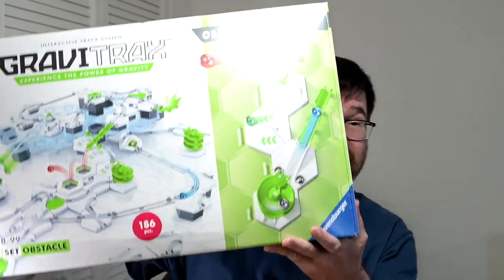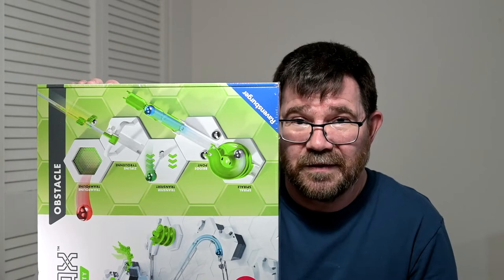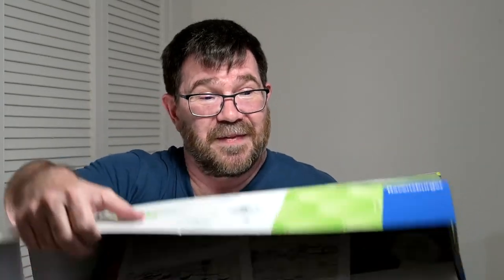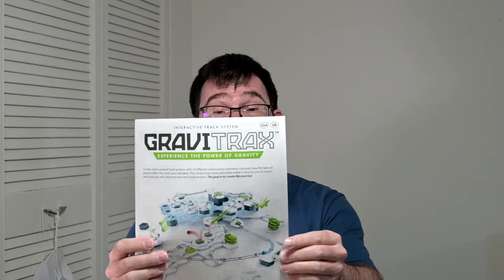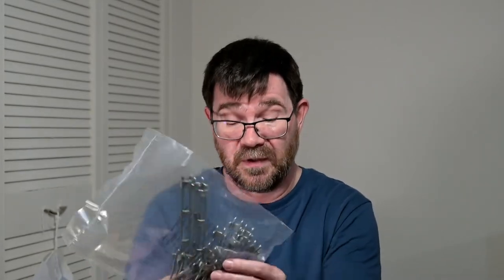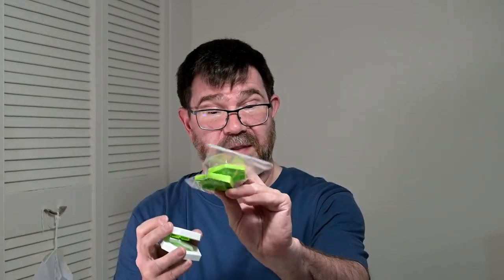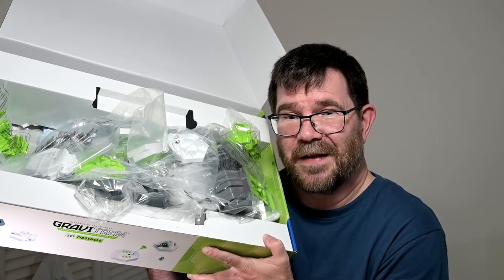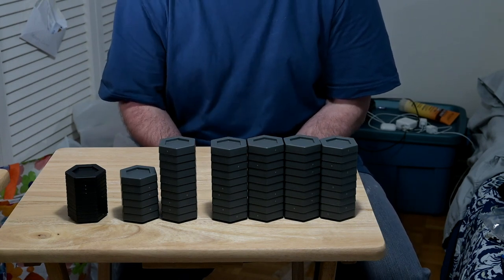Travel Puzzle Vlog: GraviTrax Obstacle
Unboxing and first impressions of the new Gravitrax Obstacle set. Is this expensive set worth getting? How is it different from the starter set? How many grey spacers does it have? Watch the video for the answer to this and many other questions! BONUS CONTENT: keep watching after the main feature for bonus content!

NOTE: audio loudness is normalized to -16 loudness units using the ITU BS.1770 standard, however due to the nature of the unboxing *** THERE ARE MANY SUDDEN LOUD NOISES ***

Equipment used to make this video:
  Rode VideoMicro Microphone + Rycote Lyre Shock Mount
  Peak Design Travel Tripod Aluminum
  Aputure Amaran F1 LED Video Light x 2
  Amazon Basics Cables (HDMI)
  Sekonic L-308X Light Meter
  Wasabi Power NP-F750-style batteries (4900mAh) for the Ninja V
  Mophie Power Boost XL Universal External Battery (10,400mAh) for the Aputure F1
  Nikon EN-EL15B for the Nikon Z6

Thanks for reading all the way to the end of the description. You are awesome!